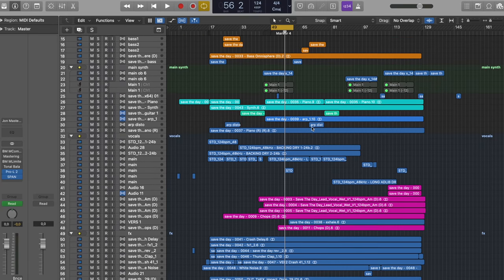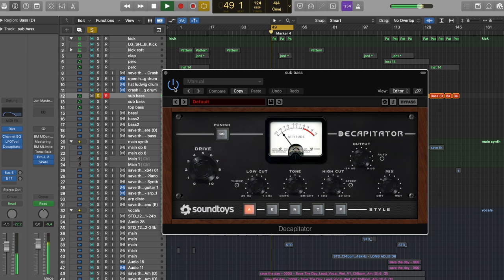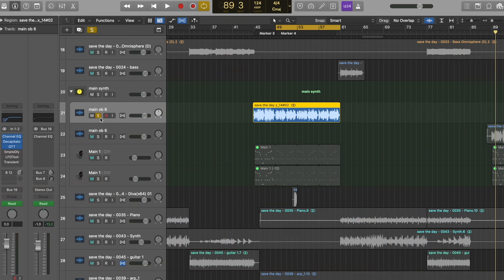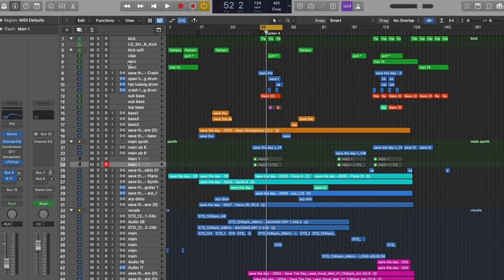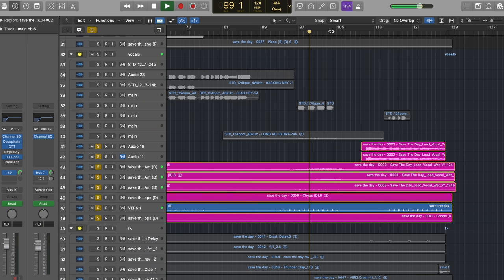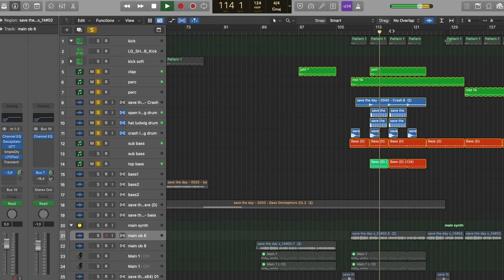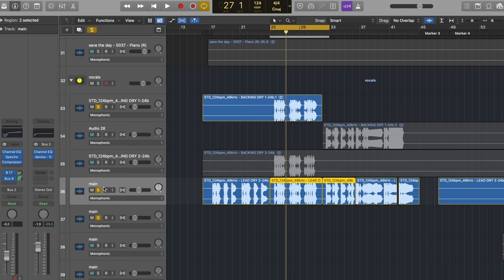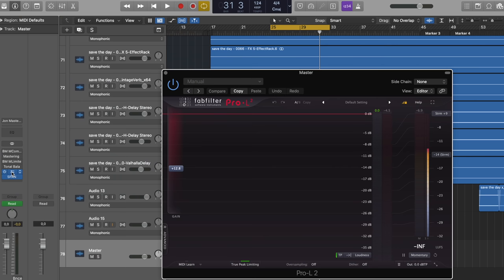How I produced "Save the Day" - released on Found Frequencies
➥➥➥ MY EQUIPMENT ➥➥➥

●  Camera Equipment:
⇢ Main Camera

●  Studio Hardware:
⇢ Wide Monitor

●  DJ Equipment:
⇢ DJ Headphones